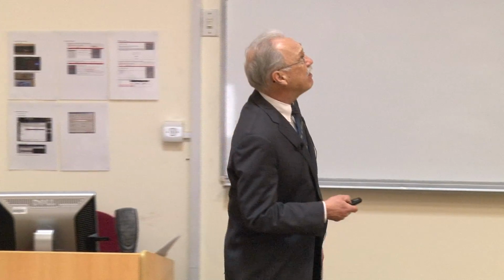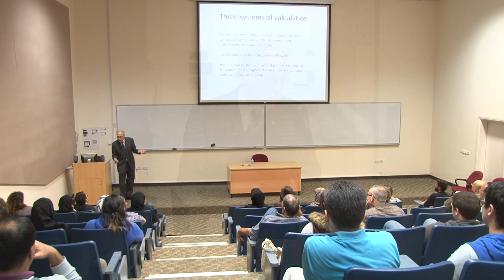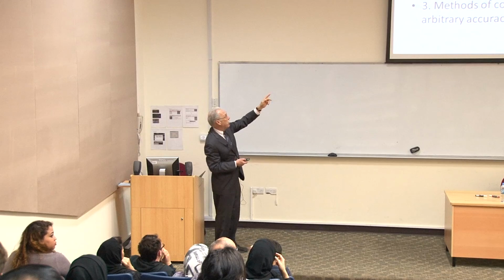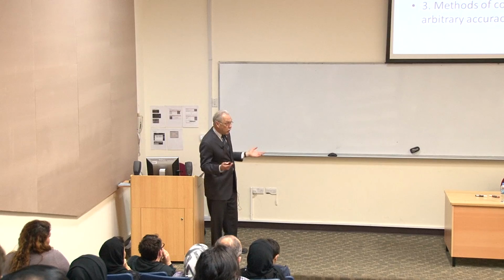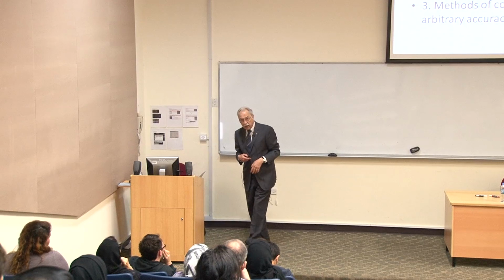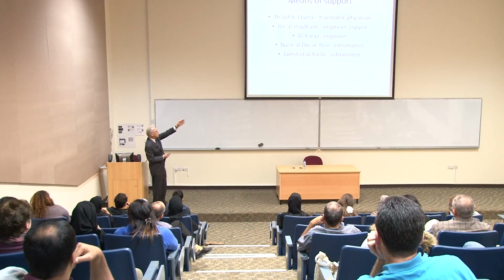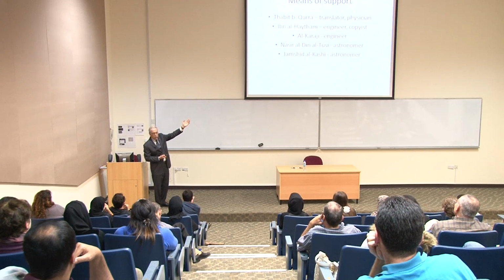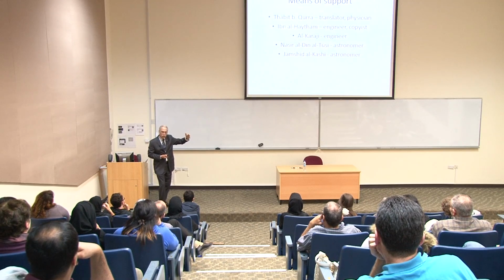AUS Lectures | Mathematics in Medieval Islam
This lecture, held at American University of Sharjah (AUS) on Monday, February 10, 2014,  viewed the achievements of medieval Islamic mathematics from the point of view of two questions: "What was (and wasn't) Islamic about it?" and "What does the term `mathematics' mean when used to describe the results of its practitioners?". The AUS lecture presented evidence suggesting that it is only in the context of the Islamic faith interacting with the mathematical heritage from older civilizations that we can gain a full picture of mathematics in medieval Islam. In the course of providing some answers to our questions, this AUS lecture looked at some examples of Islamic achievements, both practical and theoretical, in such areas as arithmetic, algebra and geometry.

-For more information about the degrees in Mathematics offered at the American University of Sharjah, please

-To know more about the latest events and news at AUS, follow us on: